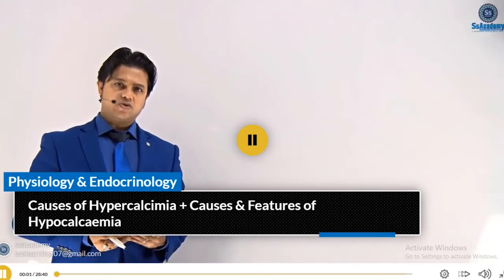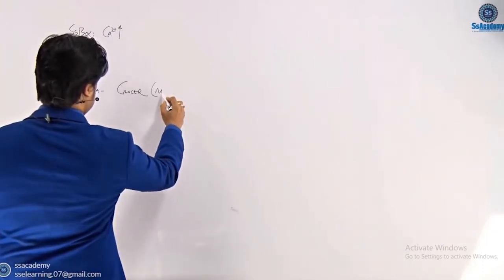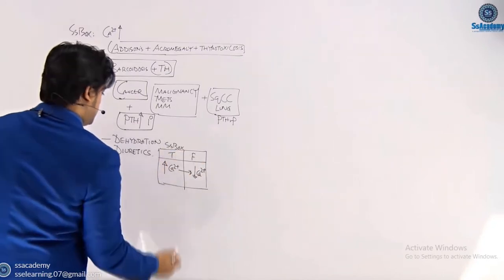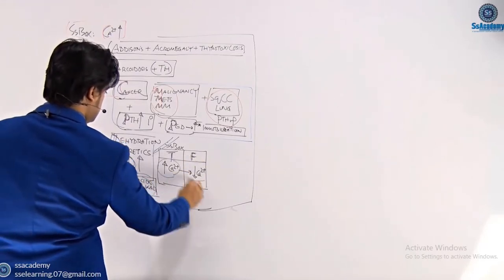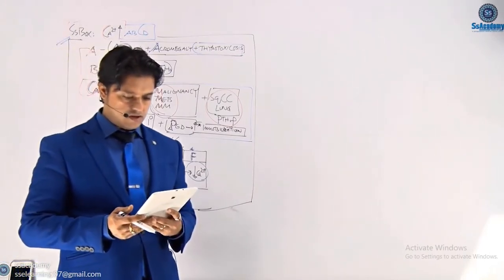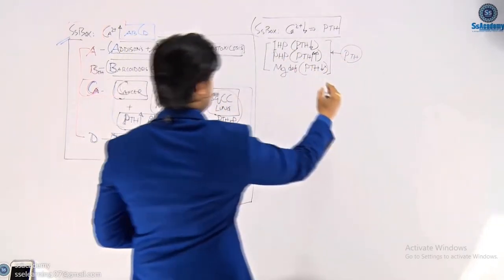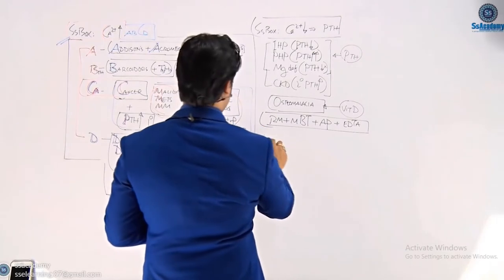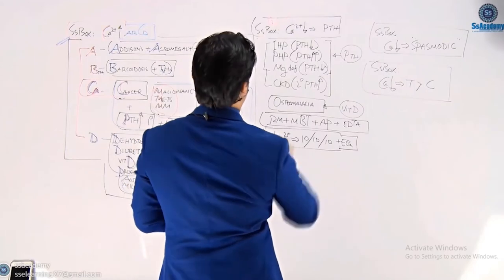MRCOG UK Part-1 | Sample Lecture | Cause of Hypercalcaemia + Causes & Features of Hypercalcaemia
Course Description:
This course duration is for those, who has got a pretty long time before the exam. You should also take this course in case you are a fresh graduate and can afford only 3 - 4 hours for dedicated study on a daily basis.

In this course, you will get a series of 125+ hrs Unique Video Lectures, 25 Modules, 600+ Hot & Important Topics Discussed, A Complete Lecture Notes 2000+ Pages, & A Full Set of Questions Bank (SBA 2500 Ans, Explanations & Notes) & A Complete Examination Module of 11+ System Test & a final Mock Test.

Mode of Instruction: English

Regards
SsAcademy